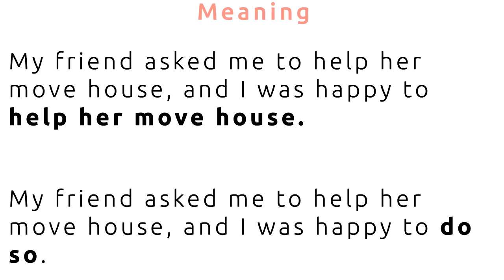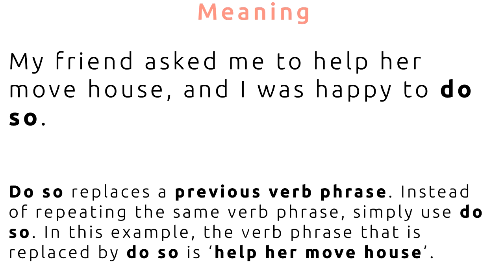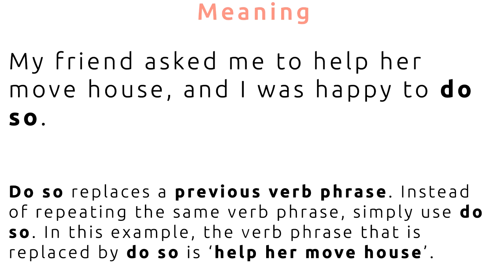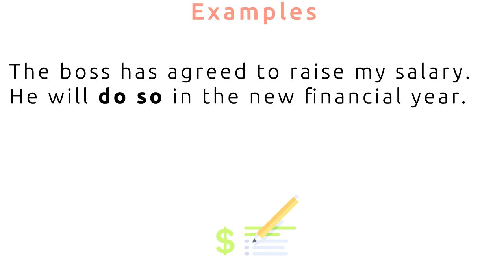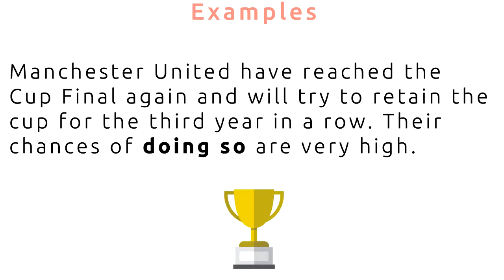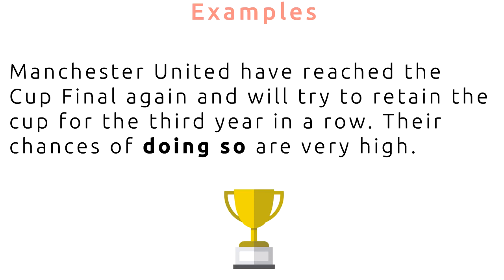Do so - Meaning and examples Learn | PART -2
How do I start an English speaking course?
Which course is best for English speaking?
How can I improve my English speaking skills?
How can I learn English speaking at home for free?
How can I improve speaking?
How can I speak fluently?
Which online coaching is best for English?
Which app is best for speaking English?
What are 5 ways to improve your speaking skills?
How can I practice English?